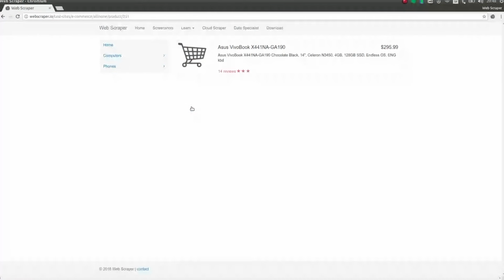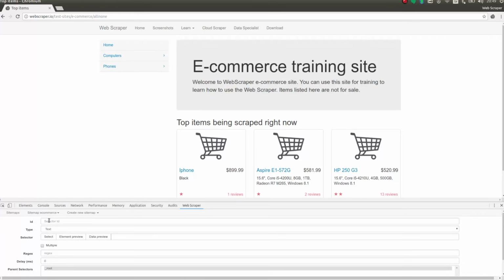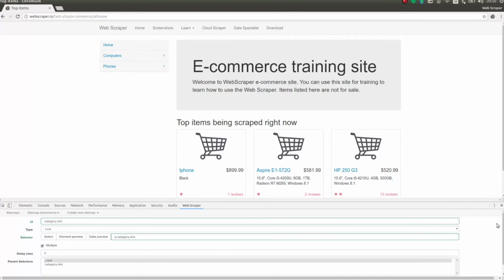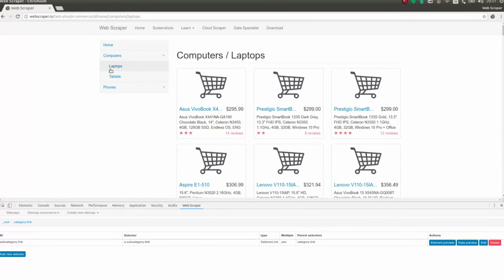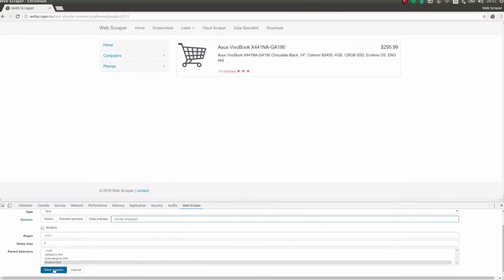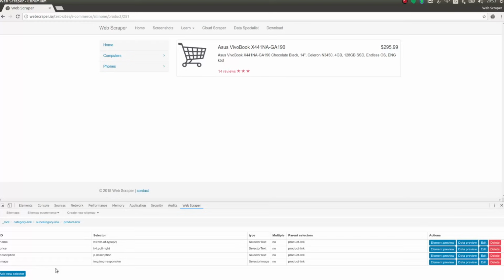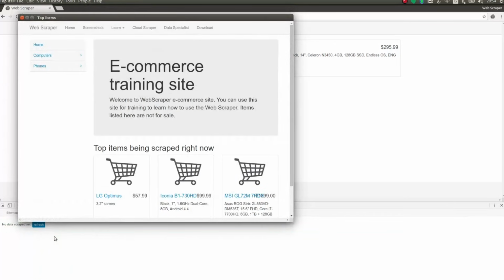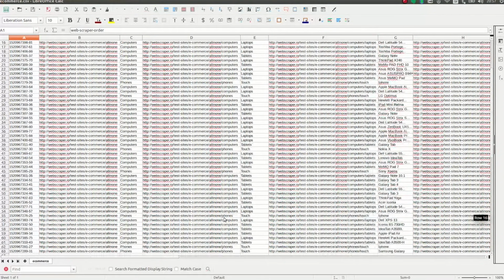Web Scraper intro tutorial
Timestamps:
0:00 Intro
0:15 Examine the website
0:34 Create a sitemap
1:00 Create selectors
3:51 Data preview
4:10 Graph selector
4:25 Launch the sitemap
4:55 Download the scraped data
5:17 Learn more at webscraper.io